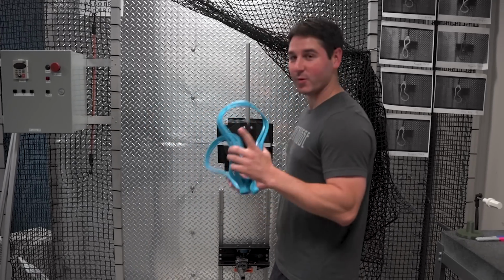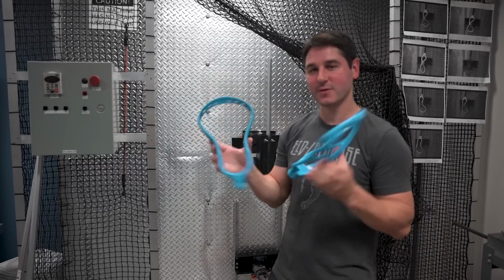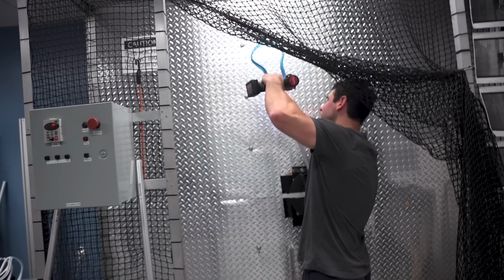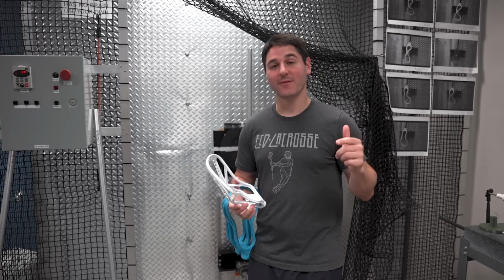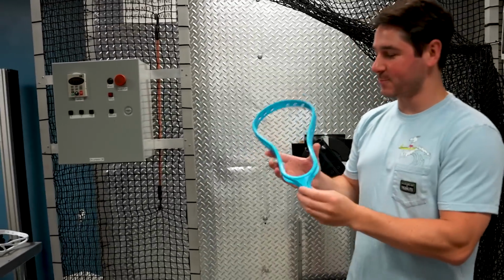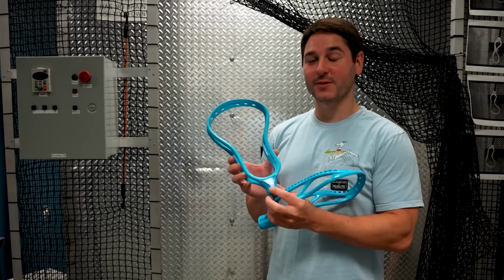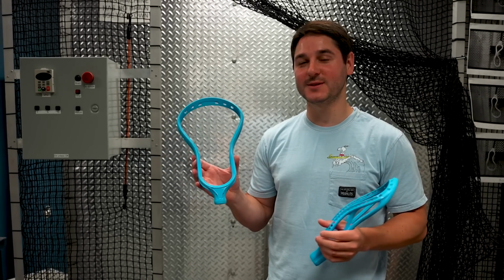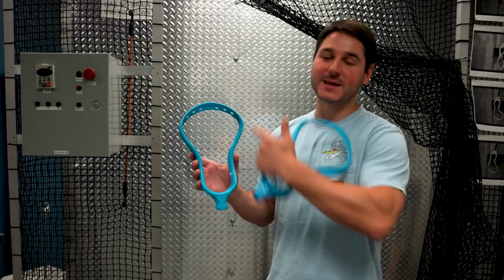The DNA 2.0 Torture Test